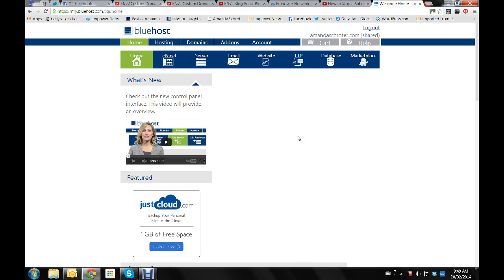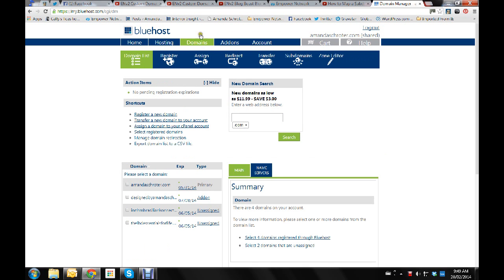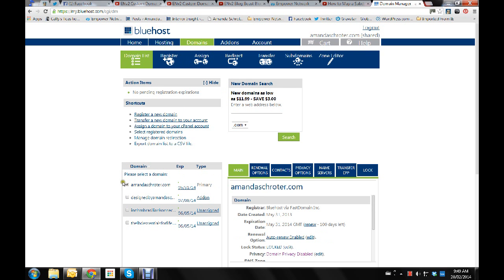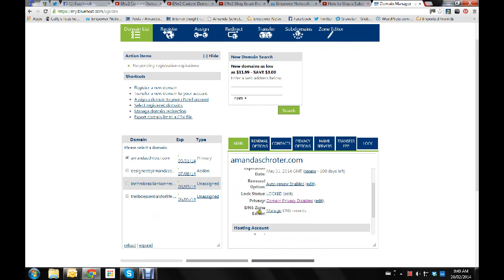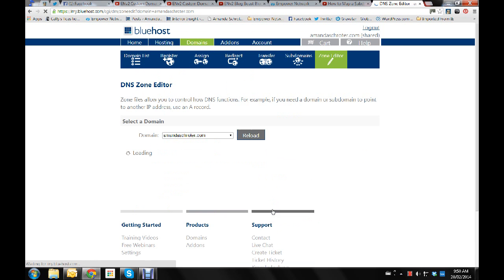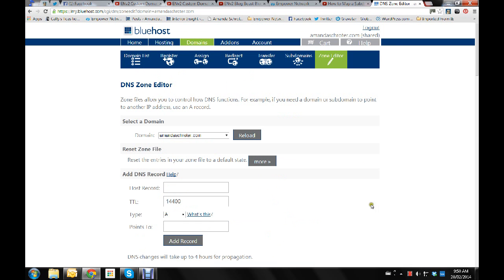Creating Subdomain for on BlueHost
Creating Subdomain on BlueHost for promotional link.